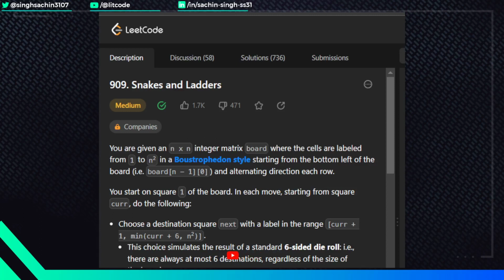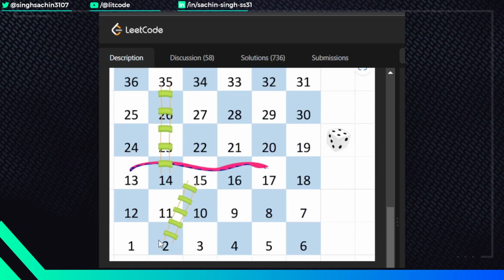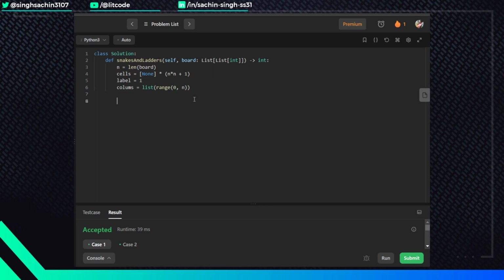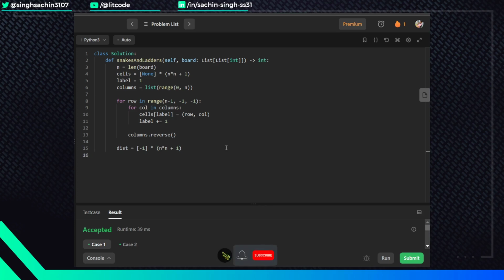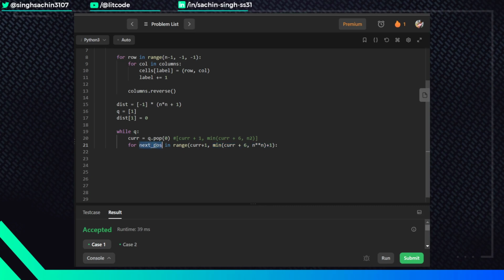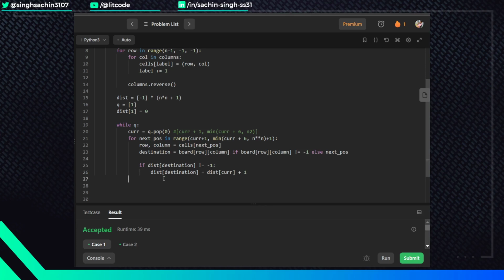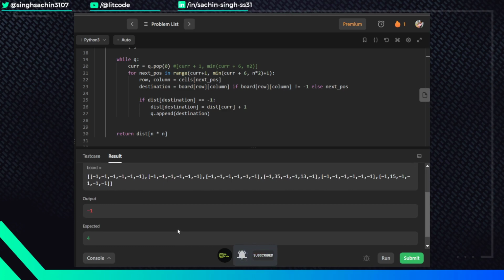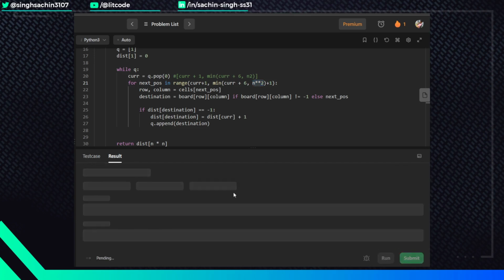909. Snakes and Ladders - Litcode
Leetcode 909. Snakes and Ladders - Python Solution

Problem Statement: You are given an n x n integer matrix board where the cells are labelled from 1 to n2 in a Boustrophedon style starting from the bottom left of the board (i.e. board[n - 1][0]) and alternating direction each row.

You start on square 1 of the board. In each move, starting from square curr, do the following:

Choose a destination square next with a label in the range [curr + 1, min(curr + 6, n2)].
This choice simulates the result of a standard 6-sided die roll: i.e., there are always at most 6 destinations, regardless of the size of the board.
If next has a snake or ladder, you must move to the destination of that snake or ladder. Otherwise, you move to next.
The game ends when you reach square n2.
A board square on row r and column c has a snake or ladder if board[r][c] != -1. The destination of that snake or ladder is board[r][c]. Squares 1 and n2 do not have a snake or ladder.

Note that you only take a snake or ladder at most once per move. If the destination to a snake or ladder is the start of another snake or ladder, you do not follow the subsequent snake or ladder.

For example, suppose the board is [[-1,4],[-1,3]], and on the first move, your destination square is 2. You follow the ladder to square 3, but do not follow the subsequent ladder to 4.
Return the least number of moves required to reach the square n2. If it is not possible to reach the square, return -1.